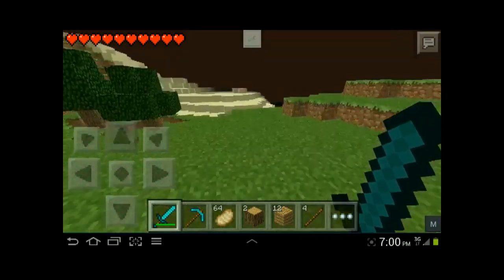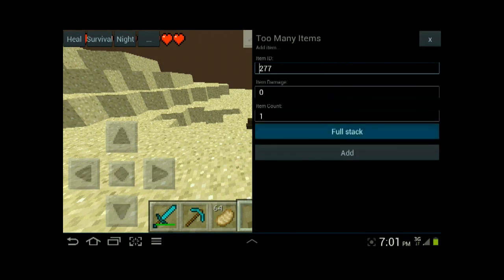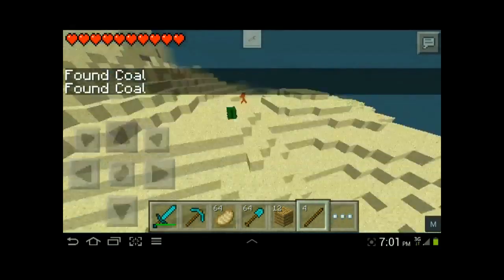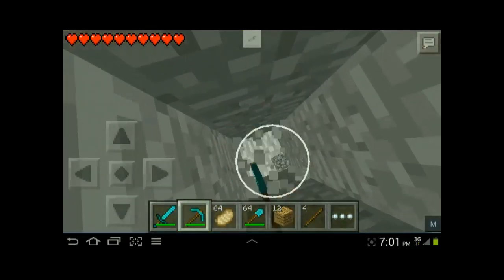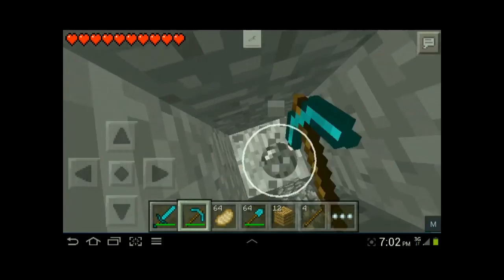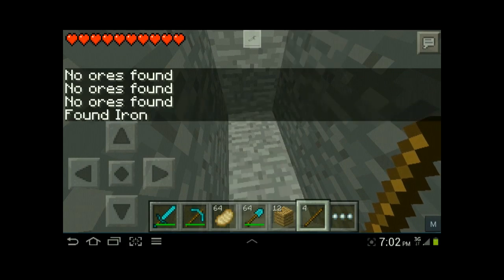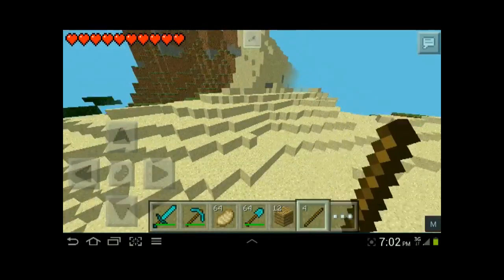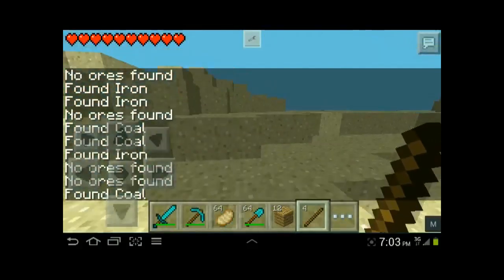[0.8.0] Minecraft Pocket Edition Mod - magic wand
READ DESCRIPTION Can we get 25 likes??? Follow me @FuzionDroid
Epic Minecraft Pocket Edition Mod "Magic Wand tool" This mod can help you find coal, iron, gold, diamond and much more! by just tapping on the ground with a stick!

If you dont know how to script mods in minecraft pocket edition PLEASE let me know by tweeting me so i can answer you DONT comment on the video saying you need to know how to script because it will take longer for me to answer through commenting but through twitter i will answer you ASAP pretty fast
This mod is for 0.8.0 im not sure if there is any mods for 0.8.1 yet...